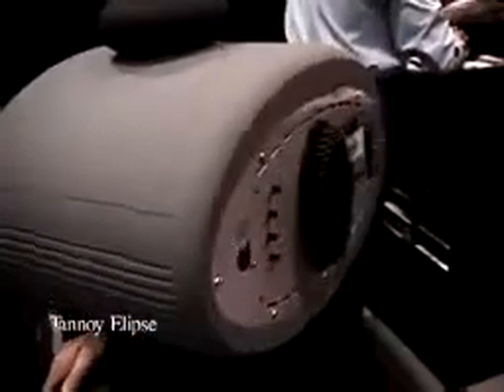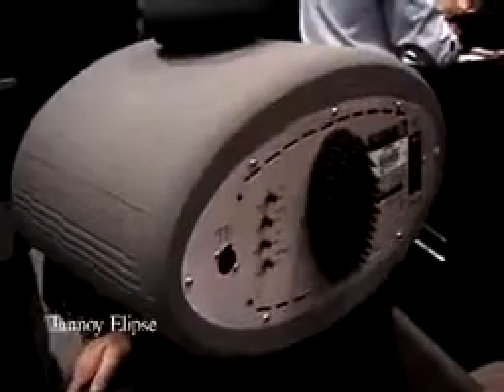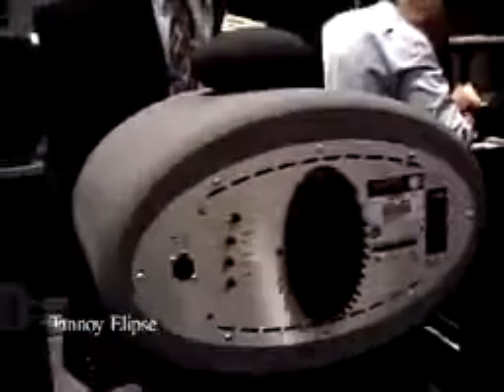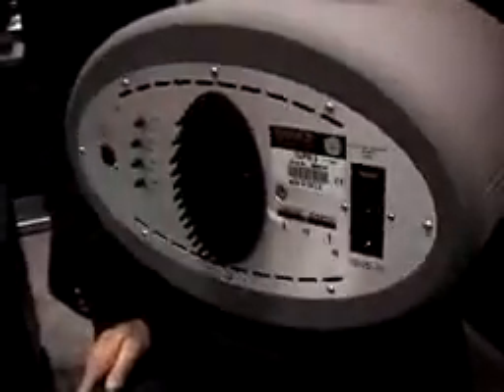Tannoy Elipse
2002 AES Trade Show Product Introduction for the Tannoy Elipse.
Sorry about the quality, but thought it might still be interesting.